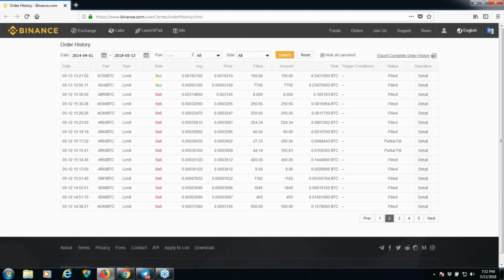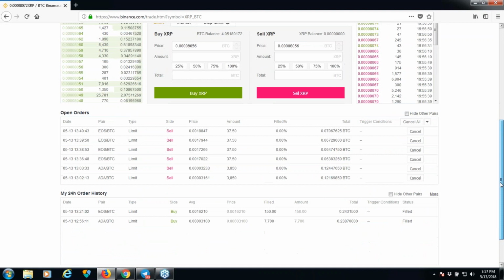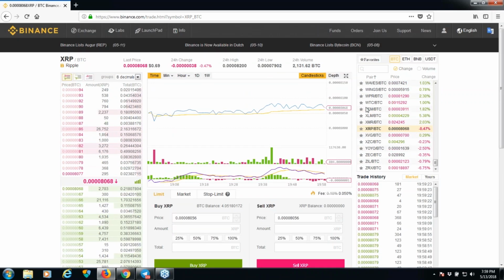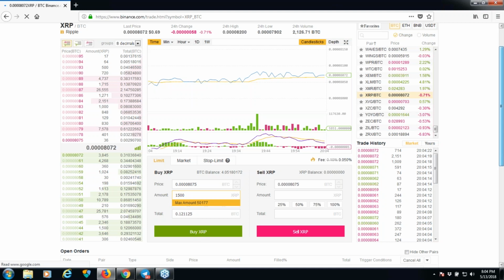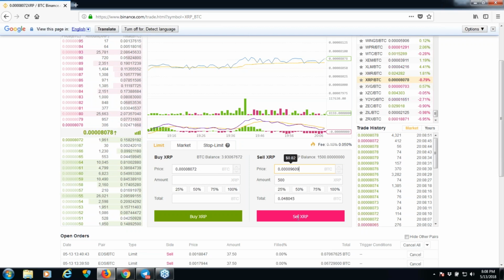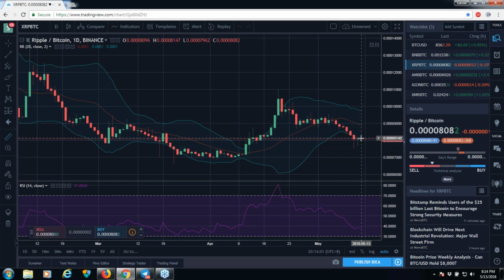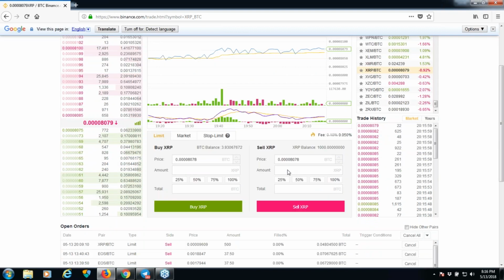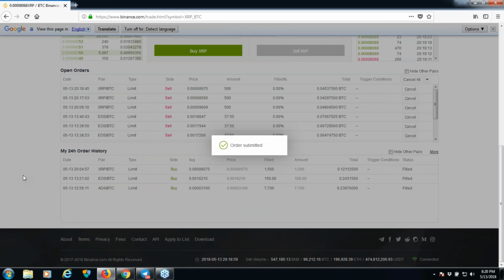3TN Trading Signals Lesson using Binance to BUY and then Set 3 separate SELL Options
Remember to open your Exchange site.
Also useful if you use to have it open.

In this educational clip I show the Telegram signal received for 3TN from the Trading publishing company with a recommendation for a BUY Target price for XRP  (Ripple) and the SELL Target price.
I share with you how to set 3 separate SELL Targets in a matter of minutes right after I completed the purchase of my XRP 9Ripple) coins.
I have virtually created a 'Set it & Forget It' scenario for you to follow.
I BUY  1,500 XRP (Ripple) @ 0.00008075 btc  or 69 cents
I set the SELL orders @ 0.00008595 btc 6.4% gain
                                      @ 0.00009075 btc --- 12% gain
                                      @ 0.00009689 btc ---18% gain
I head off to watch the Formula 1 Spanish Grand Prix go to bed afterwards and let the knowledge of the pre set SELL orders look after themselves.
Note  never ever "get nervous" and SELL for a loss.
Always stay in the order, that is stay in the set SELL price and let the Trade "run it's course" even if it may take a few days or even a week or wo.
The SELL price will be met and the GAINS will be yours to celebrate...